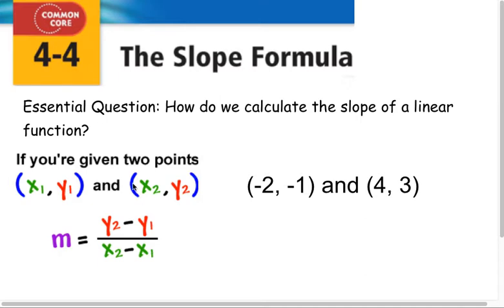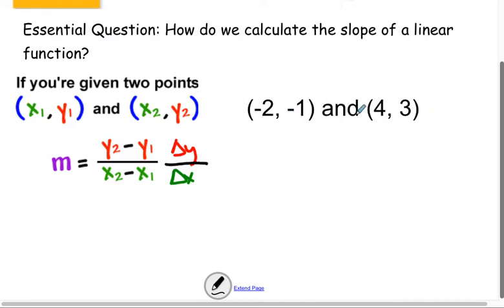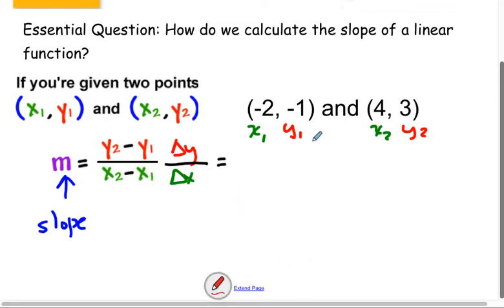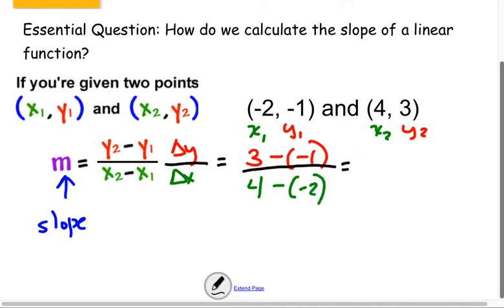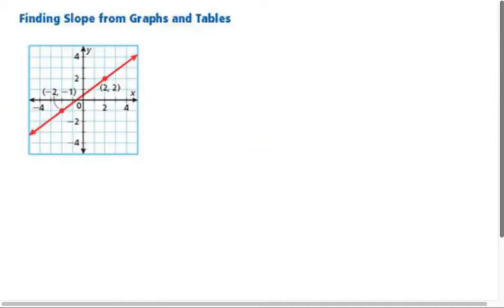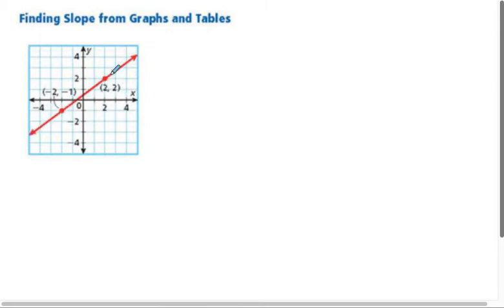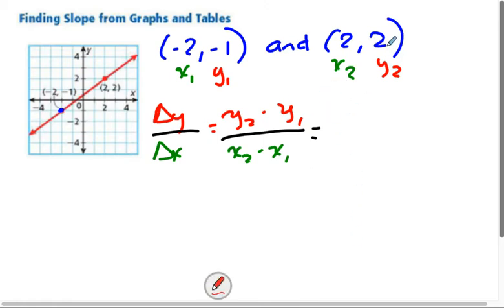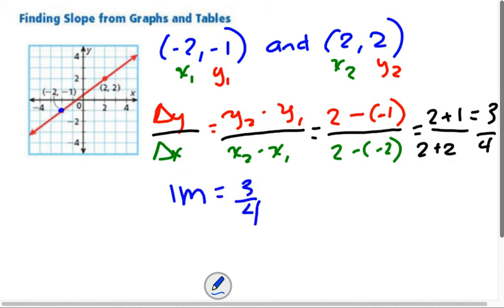Slope Formula Example 1